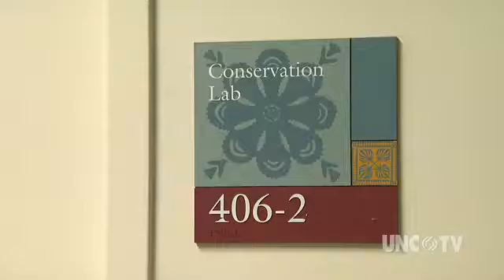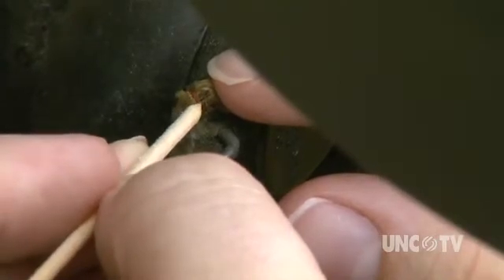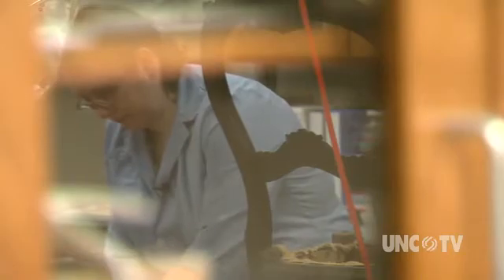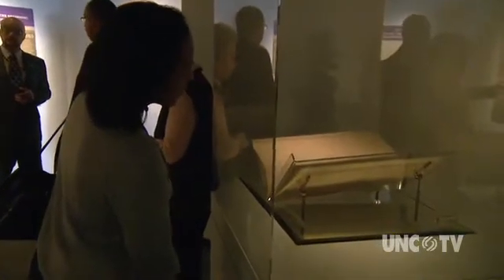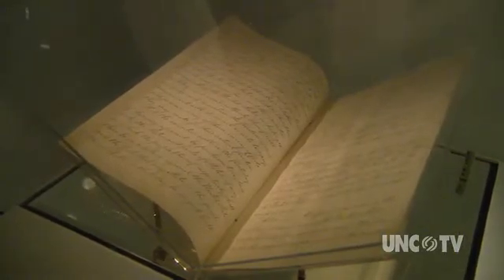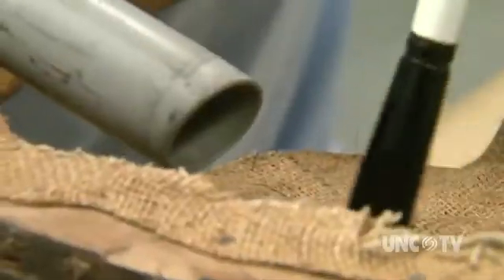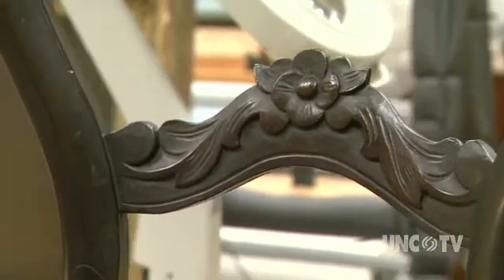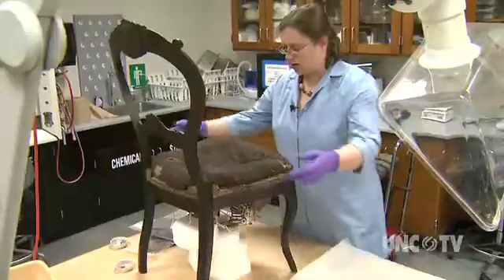Object Conservation-how science helps preserve history | Sci NC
The NC Museum of History has more than 150,000 items in its collection.

The NC Museum of History has more than 150,000 items in its collection. The museum's job is not to restore an item to how it was when it was made, but to conserve it, and slow the process of decay. The lead object conservator, Jennifer French, is responsible for stopping the natural process that will eventually overtake everything—decay. In order to stabilize the variety of textiles, metals, plastics, and natural materials the historical artifacts are made of, she has to consider cost, safety, reliability and aesthetics simultaneously. Watch as museum conservators' work to not only conserve historical artifacts, but also decide which items must be rejected.